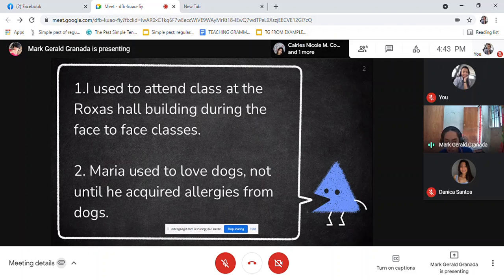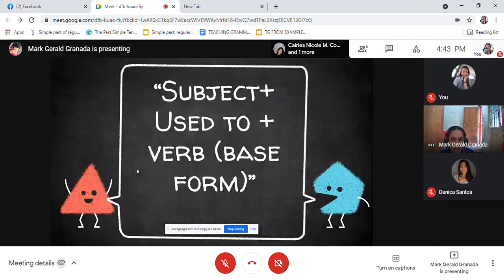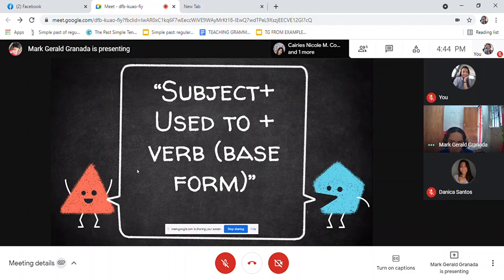Granada_Mark_Gerald_TAG_used_to